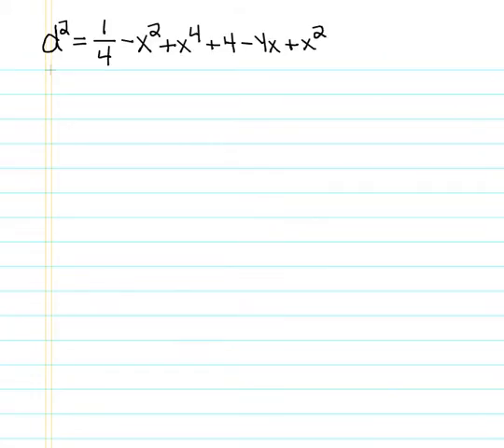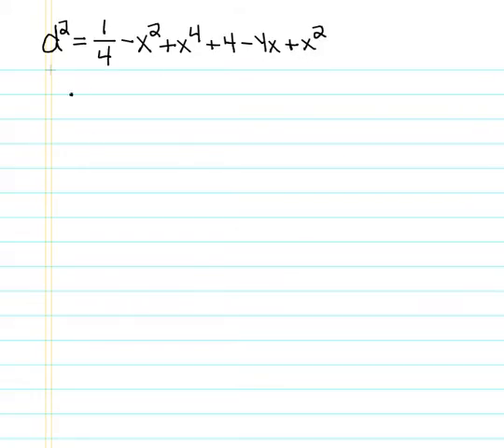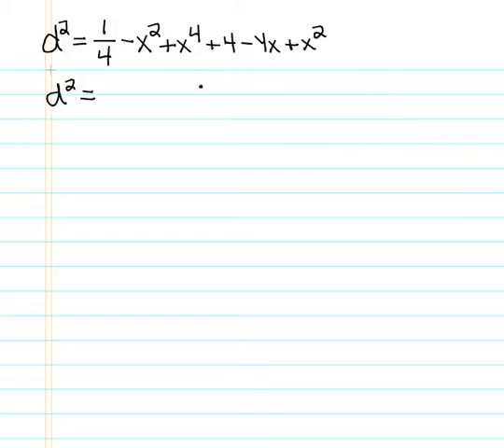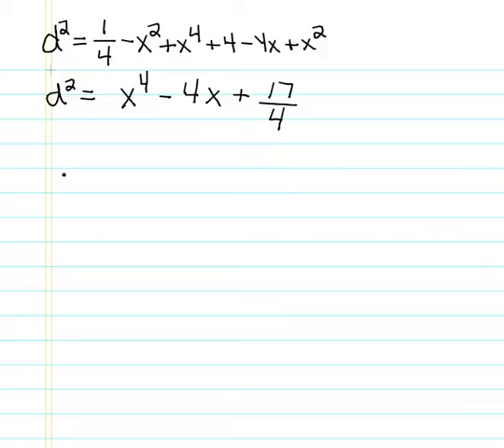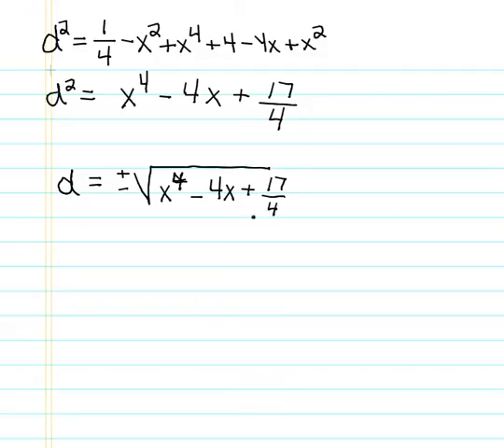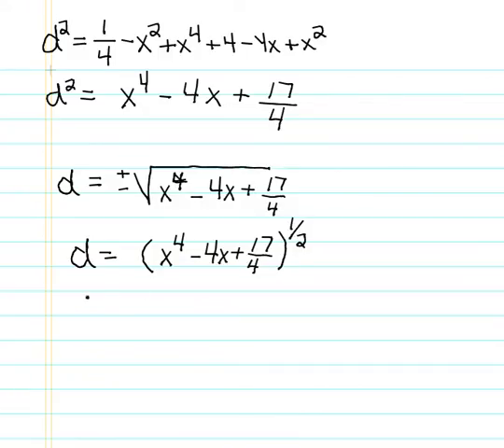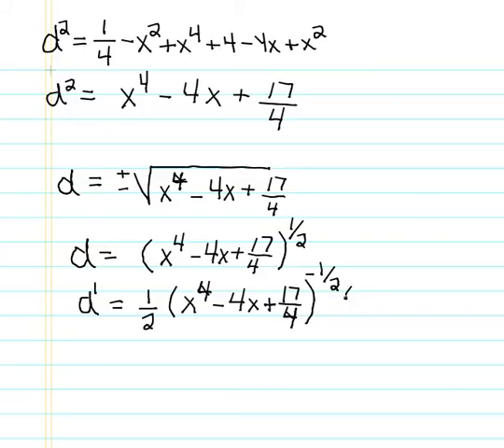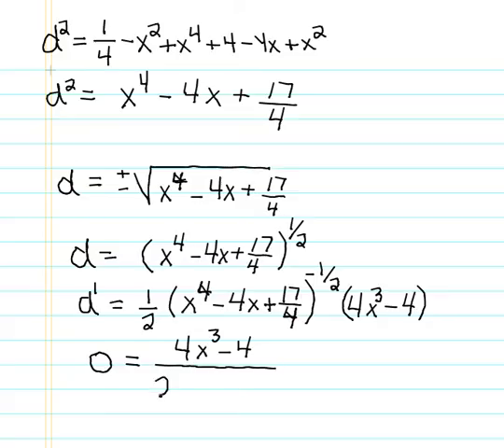Optimization Part II